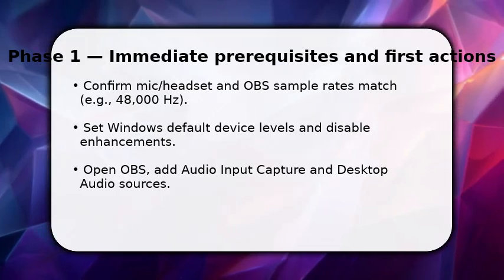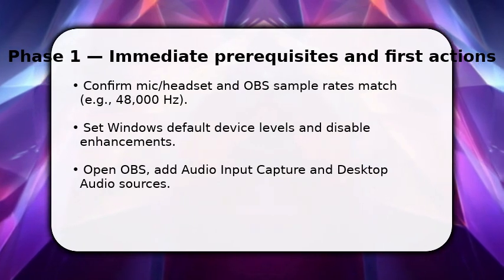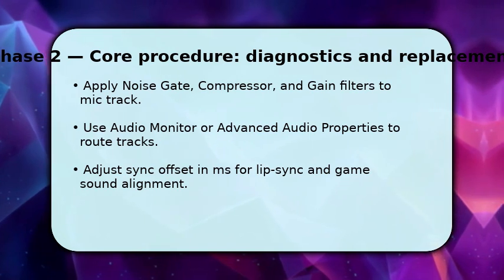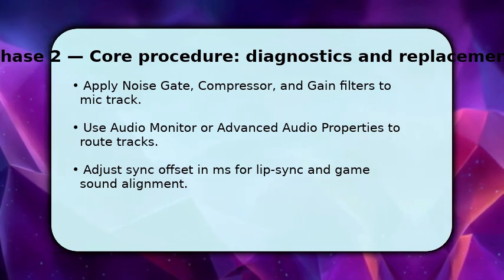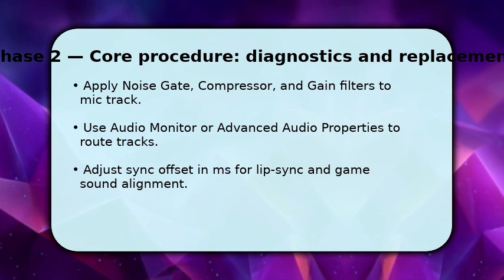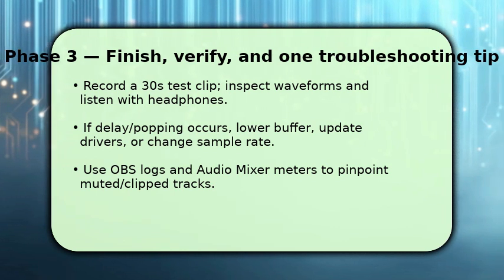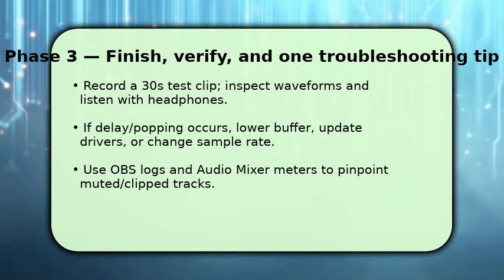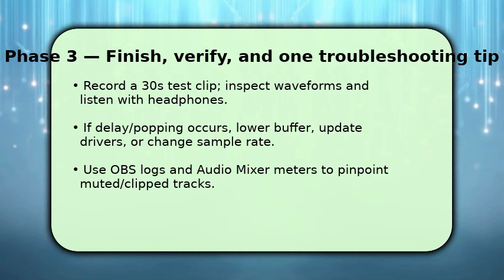How to Fix Audio for Obs (only Way)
How to Fix Audio for Obs (only Way) | 🔒 Surfshark VPN Deal — Stay private and secure. $1.99/mo + 3 Months Free ▸

Learn the essential steps to troubleshoot and fix audio issues specifically for OBS Studio, a popular live streaming platform. This guide covers common problems like microphone muffling or disconnecting from sources, providing practical solutions.

OBS Studio, fix audio in OBS, troubleshoot OBS sound, resolve mic issues in OBS, audio troubleshooting for live streaming